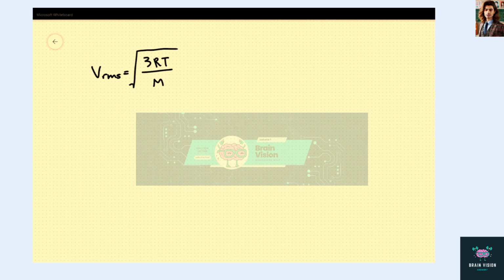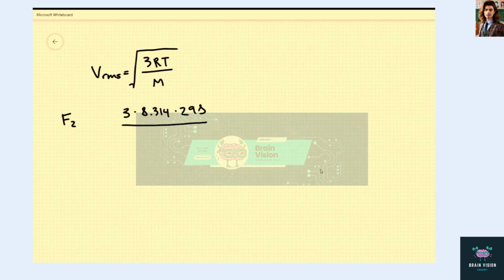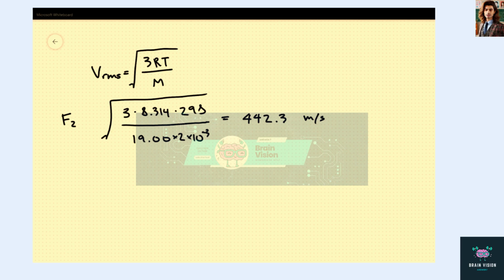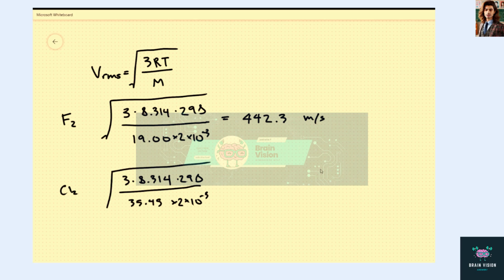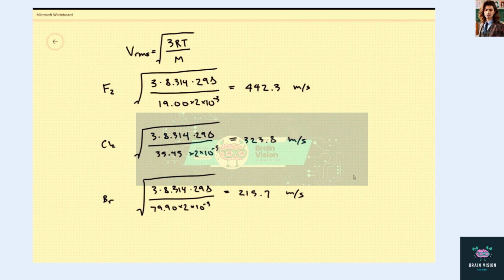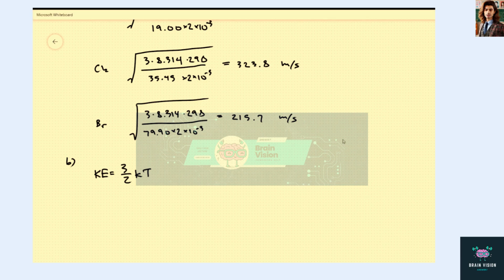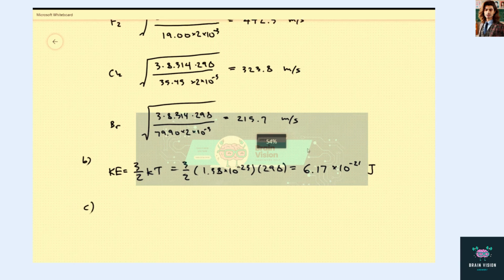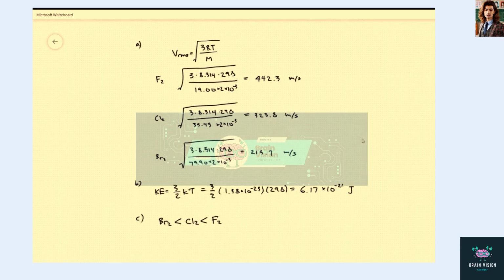Calculate the root mean square velocity and kinetic energy of F2, Cl2, and Br2 at 298 K. Rank the th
Calculate the root mean square velocity and kinetic energy of F2, Cl2, and Br2 at 298 K. Rank the three halogens with respect to their rate of effusion.